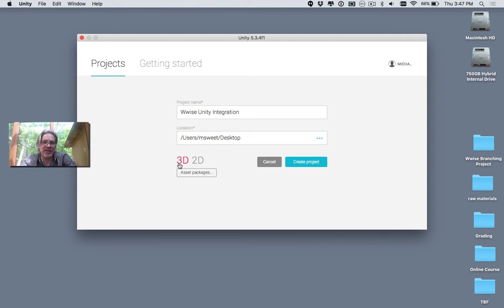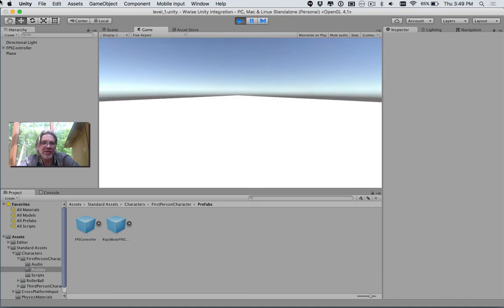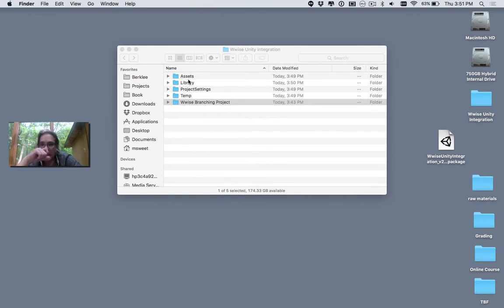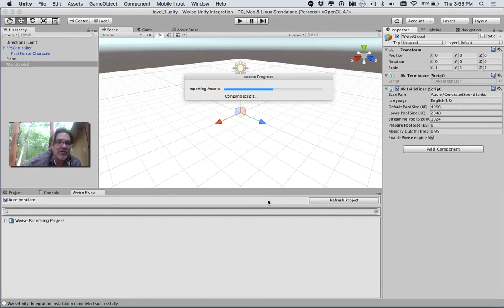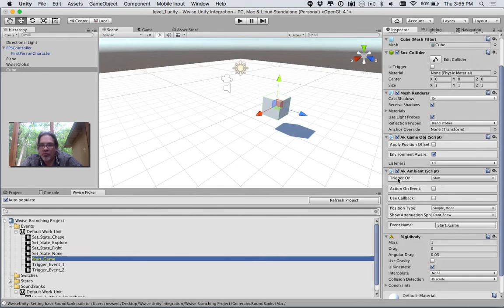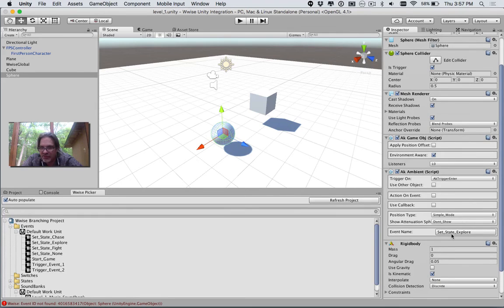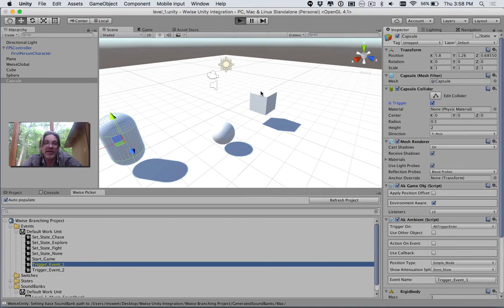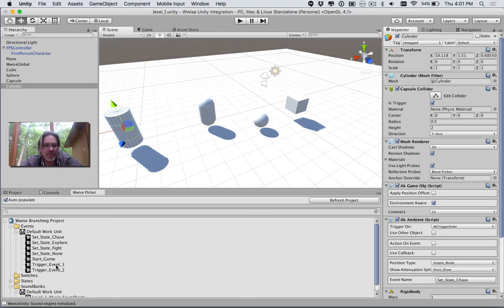Unity Wwise Integration Tutorial